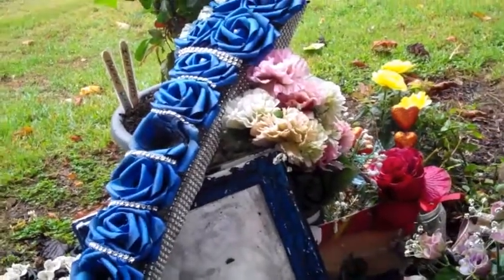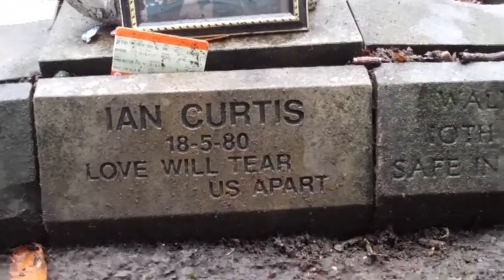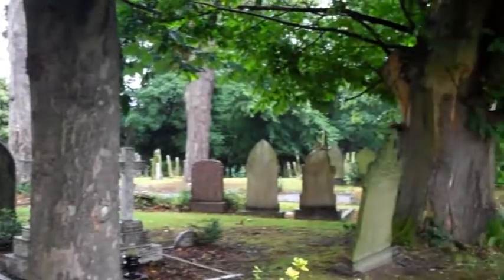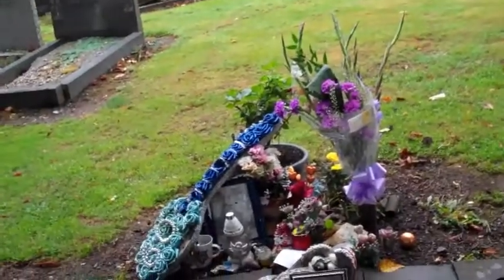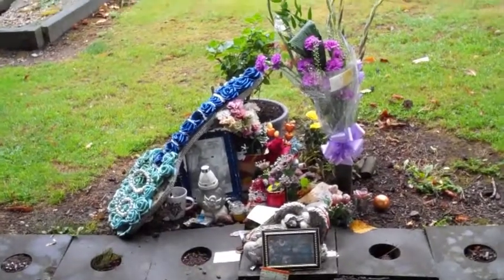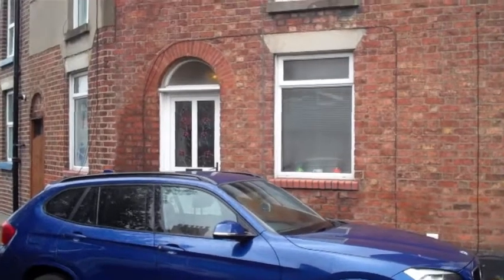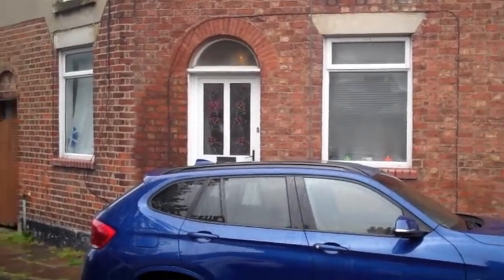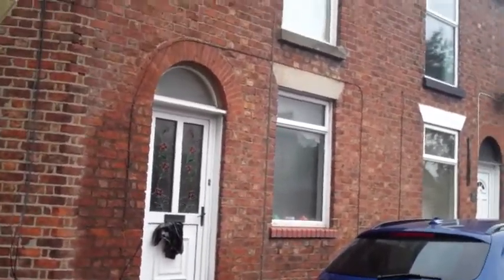JOY DIVISION : Ian Curtis' house and grave, Macclesfield (July 2017)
Footage I shot of the house where Ian lived and died and his grave.